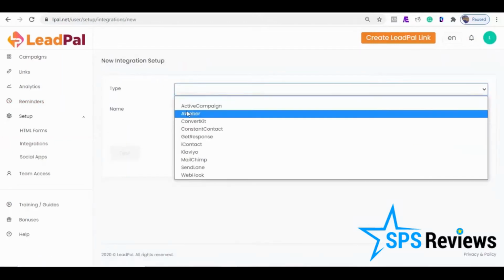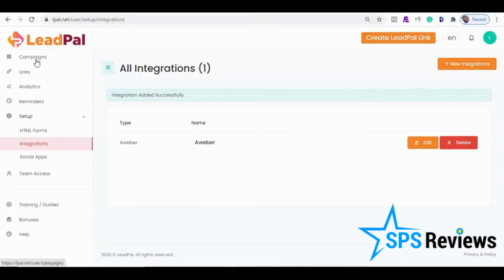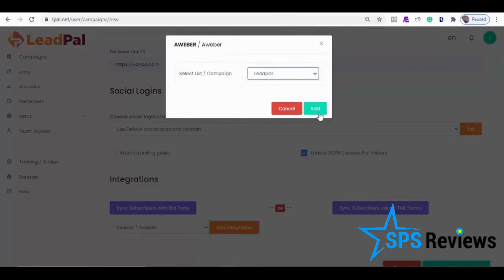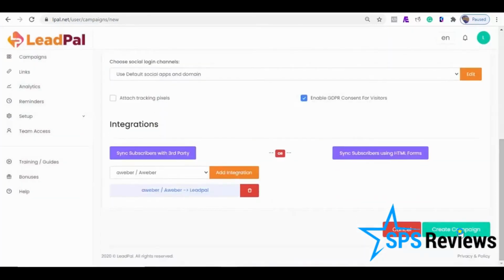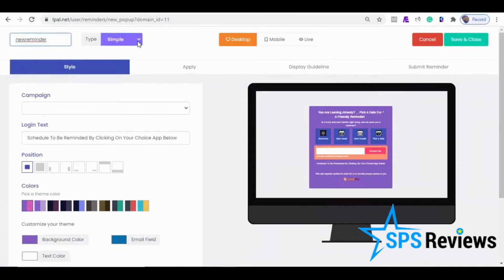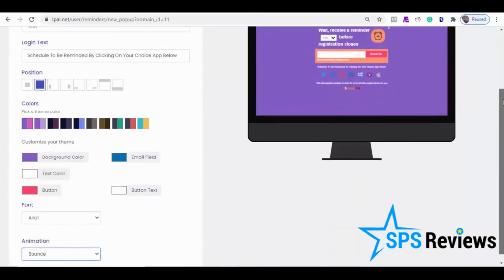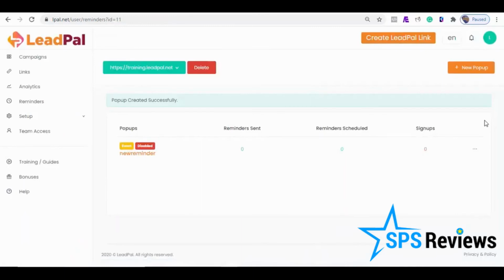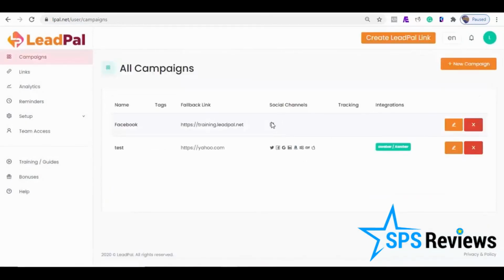LeadPal Review & Walkthrough + Best Bonuses + OTO Info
you can go through my complete review of "LeadPal" software.

About LeadPal:
"LeadPal" is a brand new, cloud based software tool that makes it easy to create a lead generation campaign & high converting reminders in 60 seconds or less.

These days popular websites give their visitors the ease to sign in with their choice  social account with a click of a button. You can now collect leads with this software in 1 click.